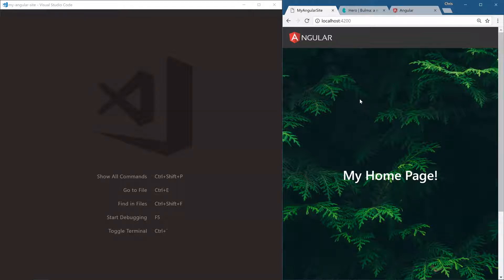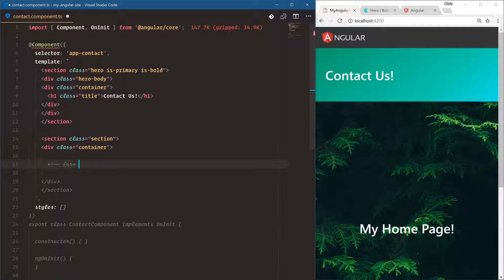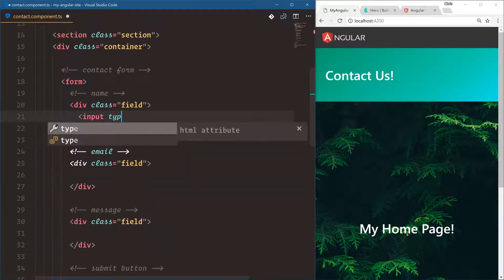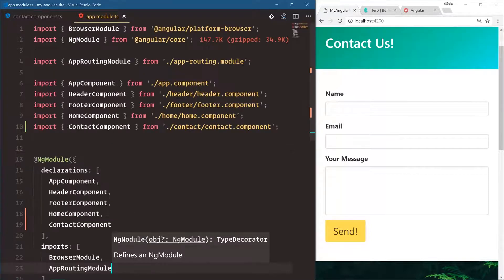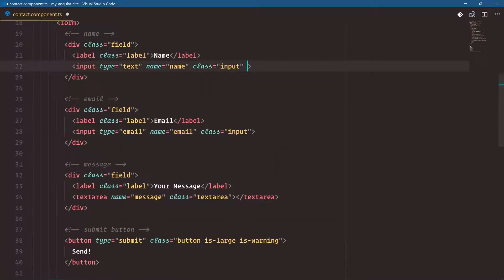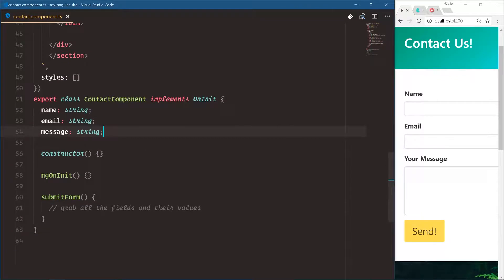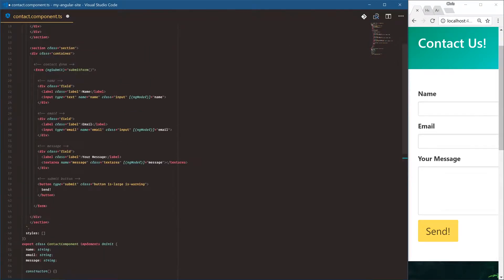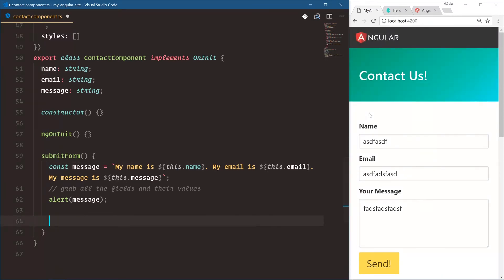Angular Tutorial - 9 - Create a Contact Page and Contact Form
⚡ Full Playlist of Angular Tutorials ⚡

Suggested Keyword ::
How to create contact form in Angular 9
Create Contact page in angular 9